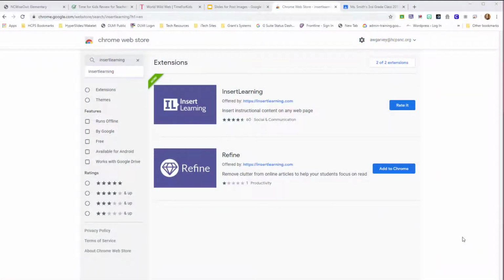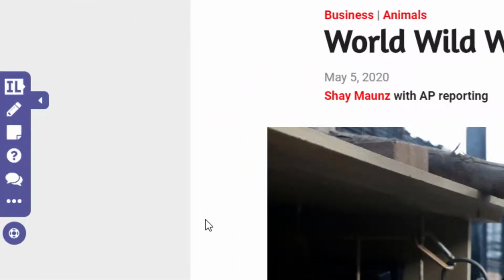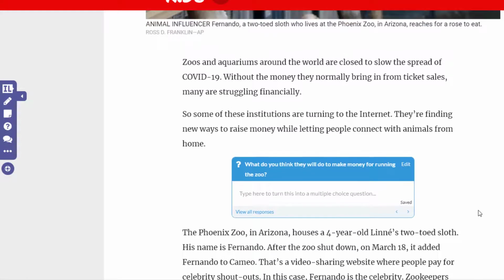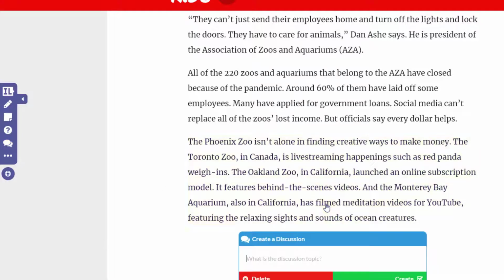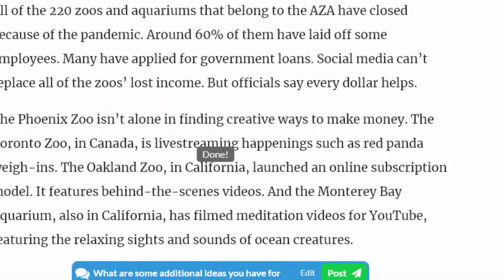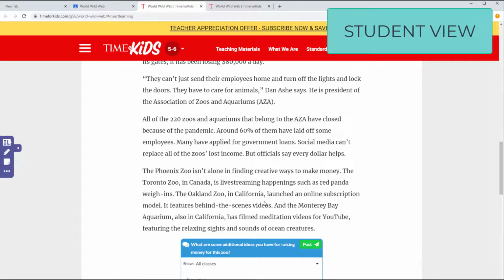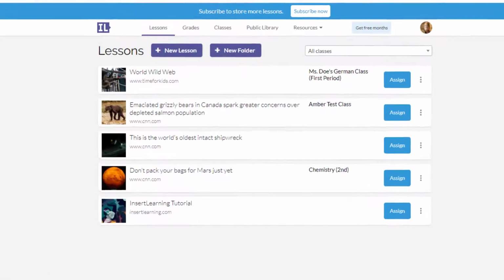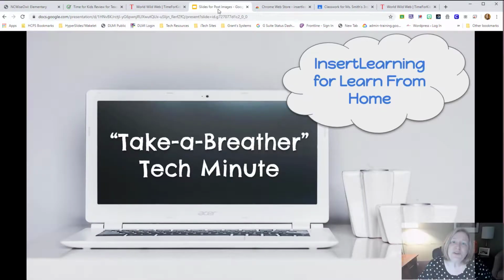Take-a-Breather Tech Minute: InsertLearning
Discover how to engage students in a meaningful way with online content using the InsertLearning tool.